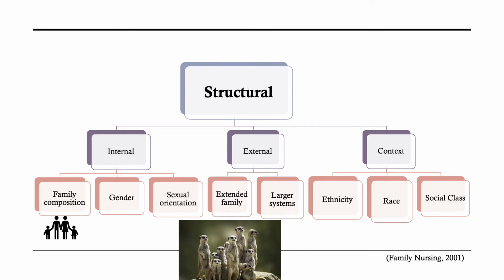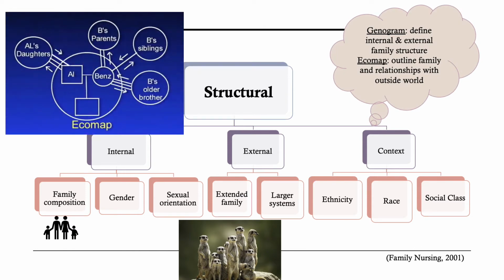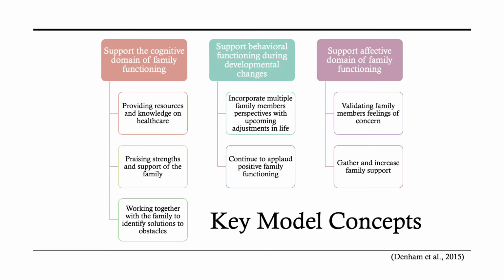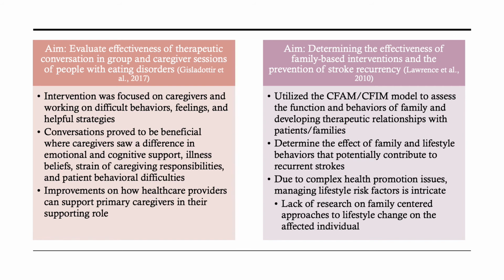Calgary Family Assessment Model/Calgary Family Intervention Model by Melanie Manuel